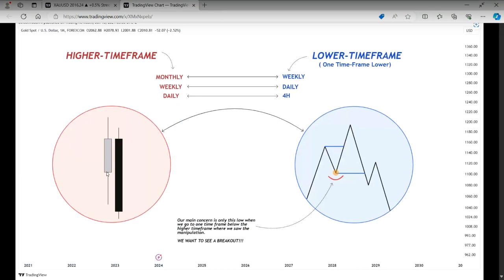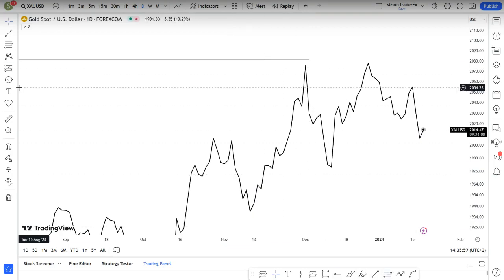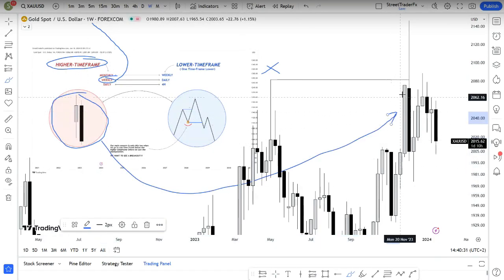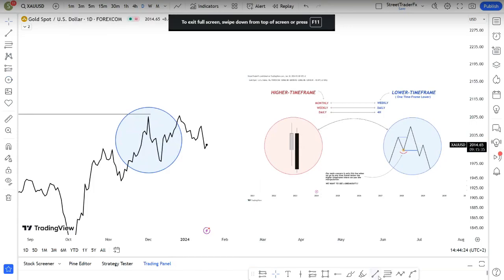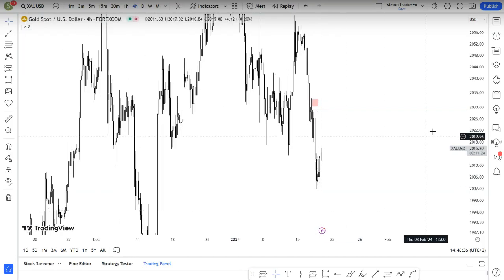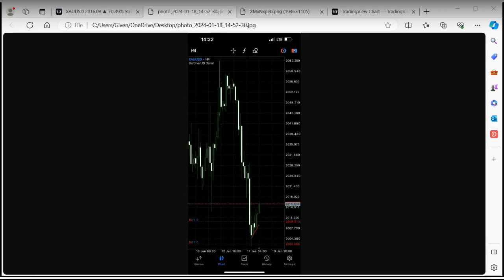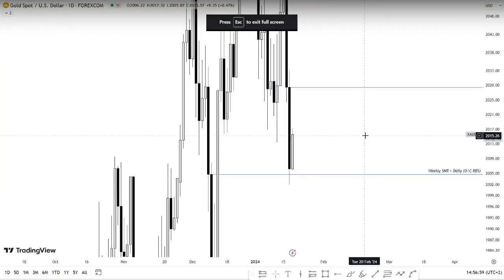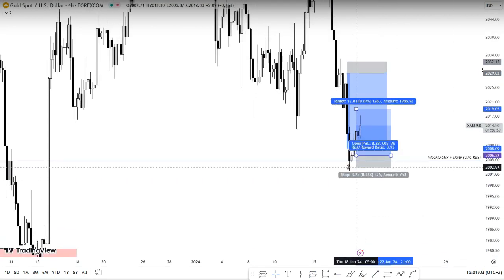Indepth SNR + SMC Trading Strategy [STEP BY STEP TUTORIAL 2024]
In this videos we will be diving deep into the strategy I use which I was discussing with my subscribers on Telegram during a Live Stream.

One of the subscribers actually gave me an "Ahh Haa" moment during the live stream when I was breaking down the two missed trades on gold.

You don't want to miss this so buckle up and get ready!

00:00 - Introduction to the Trading Strategy (SNR + SMC)
00:59 - Discussing Timeframes and Confirmation Candles with QM Patterns
09:07 - Breaking Down Live Markets with Hypothetical Trading Patterns
11:38 - Discussing SNR Areas and Timeframe Selection
13:27 - How To A Break of Structure/Breakout
15:00 - How To Enter A Trade Using SNR + SMC
17:11 - Breaking A High Win Rate Missed Trade Setup on Gold Using SNR
20:08 - Breaking Down The Buy Trade on Gold with @GedsonK1
24:19 - Breaking The Same Buy Trade and Discussing Why I Missed It
28:10 - How To Never Miss Out on A Trade using SNR (S/O to Hashim)
30:55 - Outro